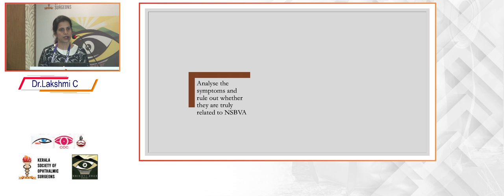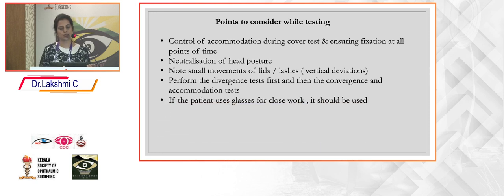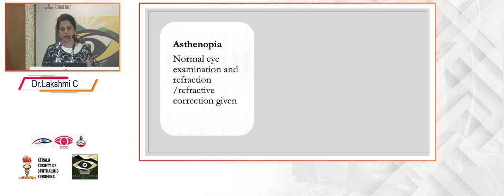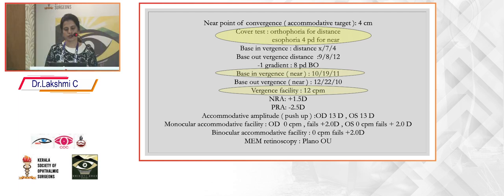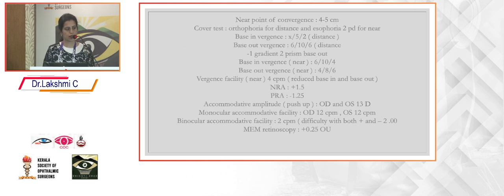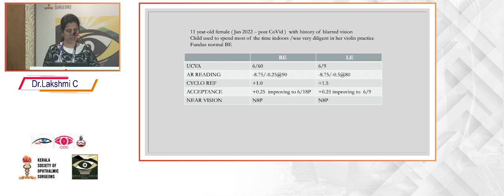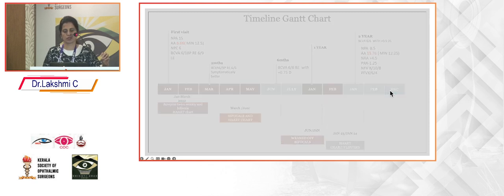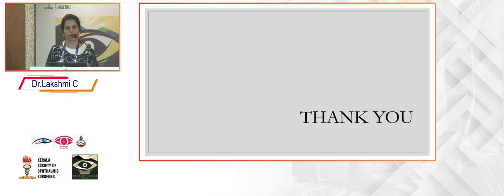KSOS 2024 IC75 T2 Dr. Lakshmi C Clinical Case scenarios